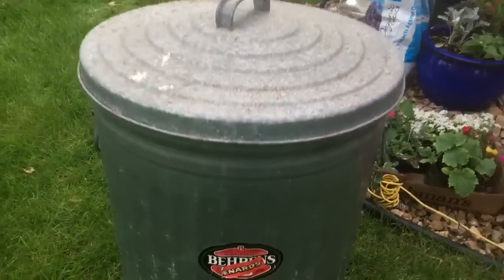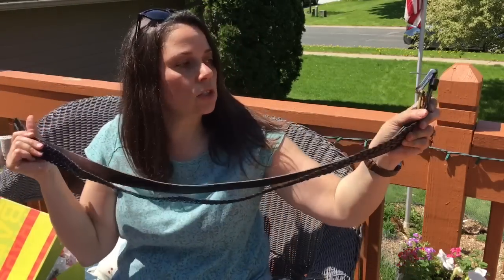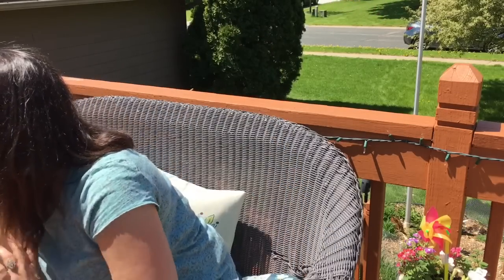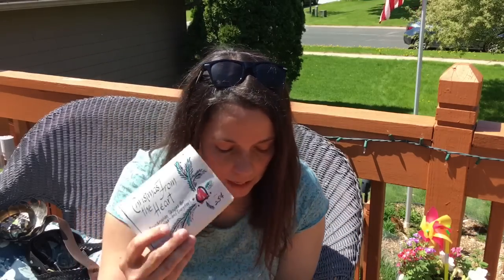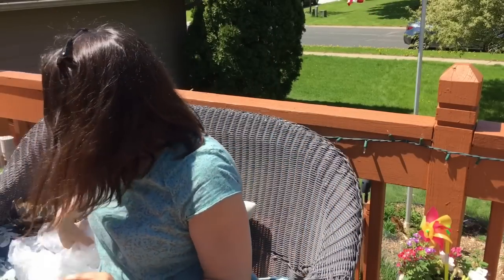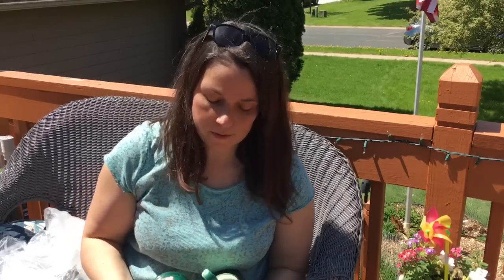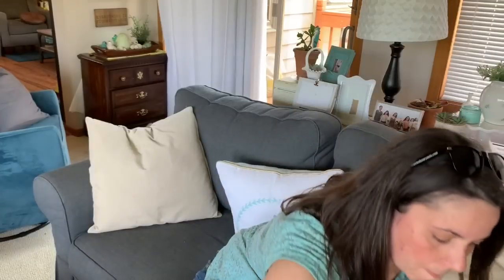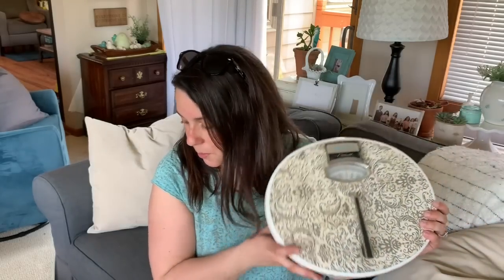Yard Sale Sundays #5! Thrift Haul | Vintage Home Decor and Household Items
Hi and welcome! In this yard sale thrift haul, see what I found this week at yard sales and moving sales! I found awesome some useful items for my home, as well as vintage items and home decor!!